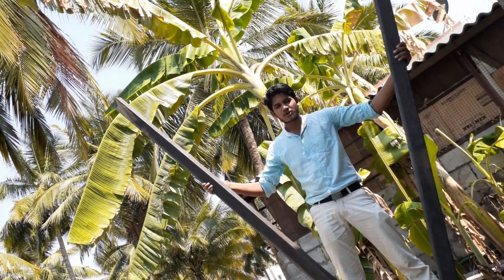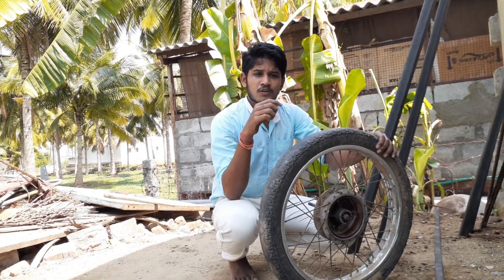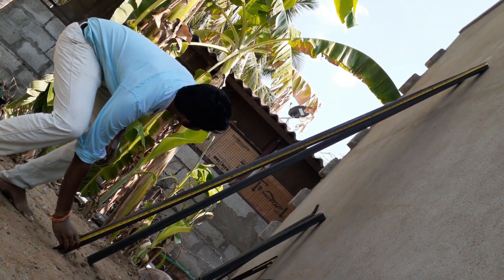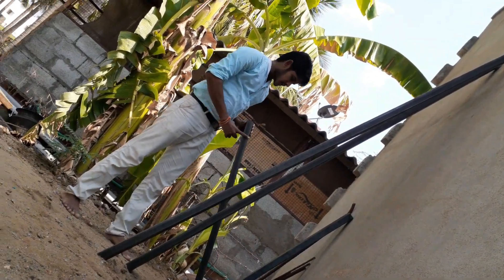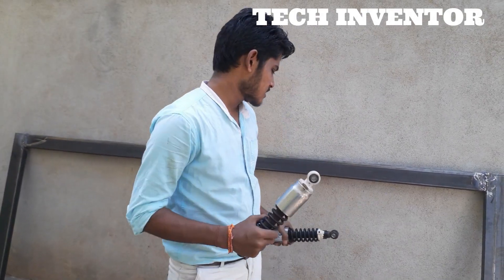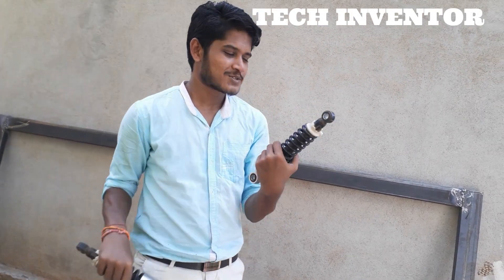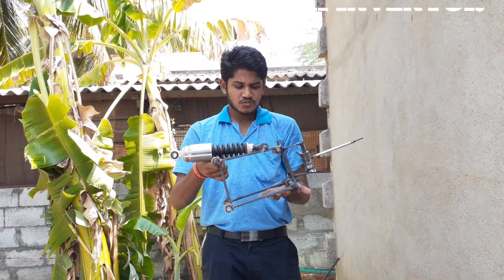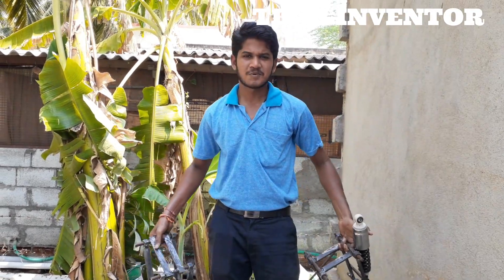How To Make Electrical Car || DIY Buggy Car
i am Making  Electric buggy  Car,
An electric vehicle, also called an EV, uses one or more electric motors or traction motors for propulsion. An electric vehicle may be powered through a collector system by electricity from off-vehicle sources, or may be self-contained with a battery, solar panels or an electric generator to convert fuel to electricity.EVs include, but are not limited to, road and rail vehicles, surface and underwater vessels, electric aircraft and electric spacecraft.EVs first came into existence in the mid-19th century, when electricity was among the preferred methods for motor vehicle propulsion, providing a level of comfort and ease of operation that could not be achieved by the gasoline cars of the time. Modern internal combustion engines have been the dominant propulsion method for motor vehicles for almost 100 years, but electric power has remained commonplace in other vehicle types, such as trains and smaller vehicles of all types.
Commonly, the term EV is used to refer to an electric car. In the 21st century, EVs saw a resurgence due to technological developments, and an increased focus on renewable energy. A great deal of demand for electric vehicles developed and a small core of do-it-yourself (DIY) engineers began sharing technical details for doing electric vehicle conversions. Government incentivesto increase adoptions were introduced, including in the United States and the European Union.
Electric vehicles are expected to increase from 2% of global share in 2016 to 22% in 2030.A plug-in electric vehicle (PEV) is any motor vehicle that can be recharged from any external source of electricity, such as wall sockets, and the electricity stored in the Rechargeable battery packs drives or contributes to drive the wheels. PEV is a subcategory of electric vehicles that includes all-electric or battery electric vehicles (BEVs), plug-in hybrid vehicles, (PHEVs), and electric vehicle conversions of hybrid electric vehiclesand conventional internal combustion enginevehicles.
Cumulative global sales of highway-capable light-duty pure electric vehicles passed one million units in total, globally, in September 2016.Cumulative global sales of plug-in cars and utility vans totaled over 2 million by the end of 2016, of which 38% were sold in 2016,and the 3 million milestone was achieved in November 2017.
As of January 2018, the world's top selling plug-in electric cars is the Nissan Leaf, with global sales of more than 300,000 units.As of June 2016, it was followed by the all-electric Tesla Model S with about 129,400 units sold worldwide, the Chevrolet Volt plug-in hybrid, which together with its sibling the Opel/Vauxhall Ampera has combined global sales of about 117,300 units, the Mitsubishi Outlander P-HEV with about 107,400 units, and the Prius Plug-in Hybrid with over 75,400 units.

Hybrid EVsEdit

Main article: Hybrid electric vehicle

A hybrid electric vehicle combines a conventional (usually fossil fuel-powered) powertrain with some form of electric propulsion. As of April 2016, over 11 million hybrid electric vehicles have been sold worldwide since their inception in 1997. Japan is the market leader with more than 5 million hybrids sold, followed by the United States with cumulative sales of over 4 million units since 1999, and Europe with about 1.5 million hybrids delivered since 2000.[69]Japan has the world's highest hybrid market penetration. By 2013 the hybrid market shareaccounted for more than 30% of new standard passenger car sold,  The Prius nameplate has sold more than 5.7 million hybrids up to April 2016.
homemade
how to make electric car how to how to make how to make car how to make a mini car how to drive a car how to delete instagram ac
Shock absorbers help keep your vehicle stable when you drive over uneven roadways. The absorbers will be located on the underside of your car. Immediate replacement is necessary to prevent further wear and tear to your car’s suspension system. Feel free to ask our experienced technicians as many questions as you need to, so you can learn about car parts and become a more informed drivcar puggy car Pubg Car Pugy car Bugy car